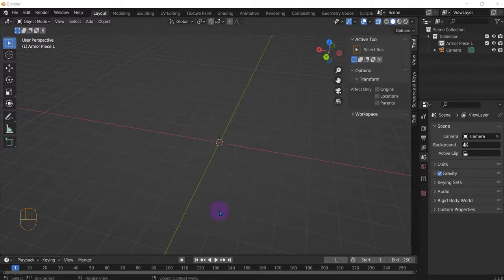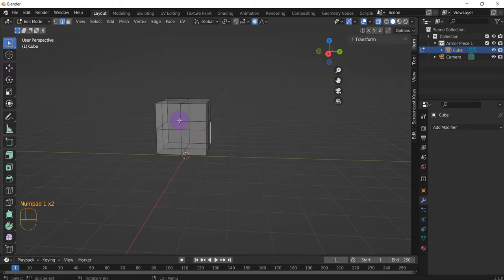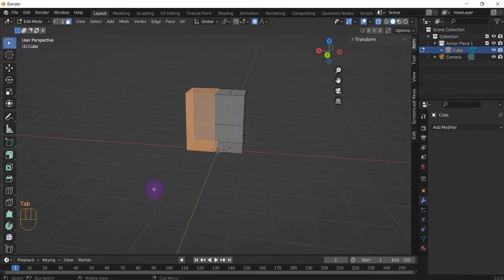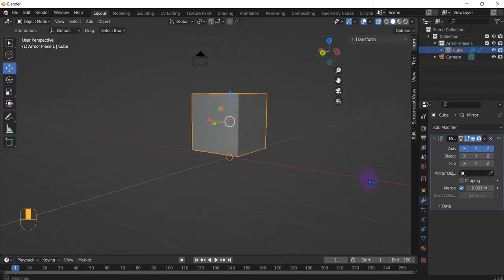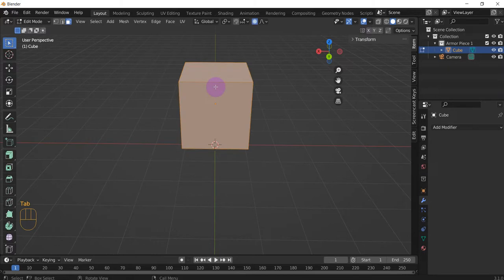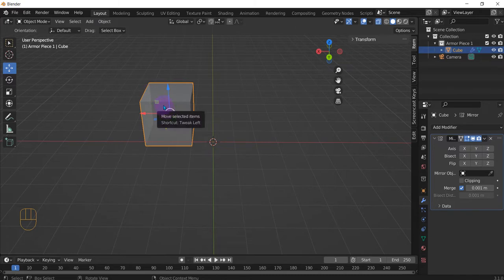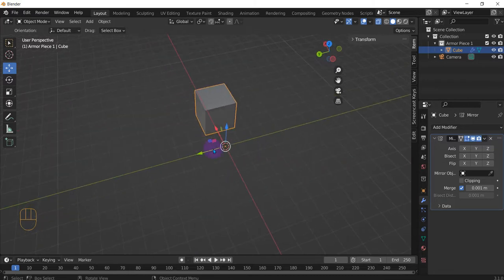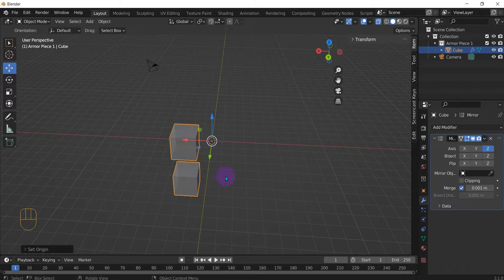Blender How to mirror objects properly accross planes or itself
Using the mirror modifier correctly with examples for reference.